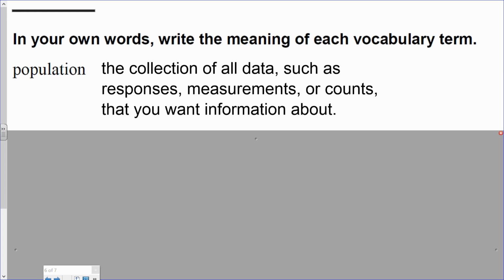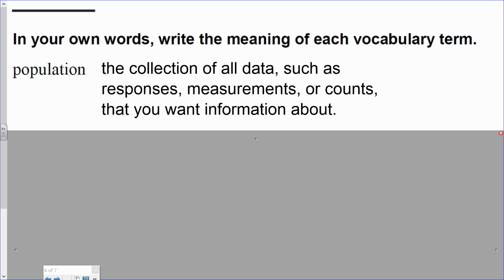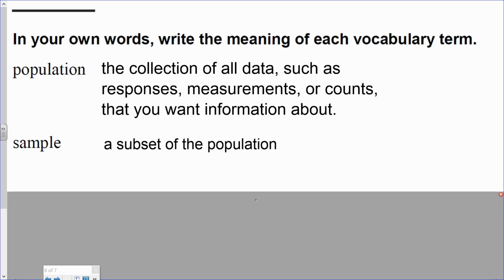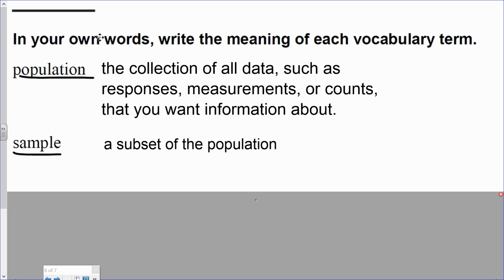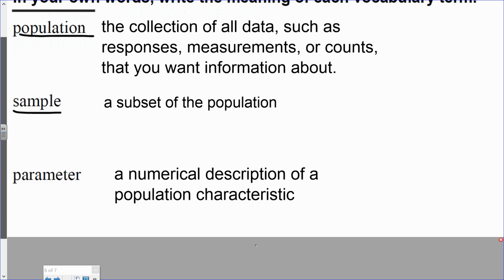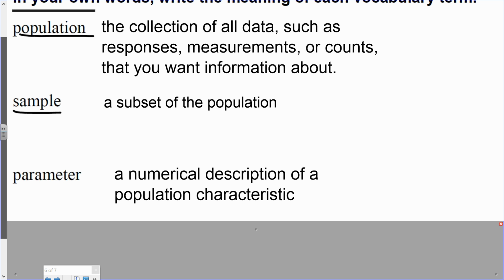PHILO MATH: 10 2 intro definitions